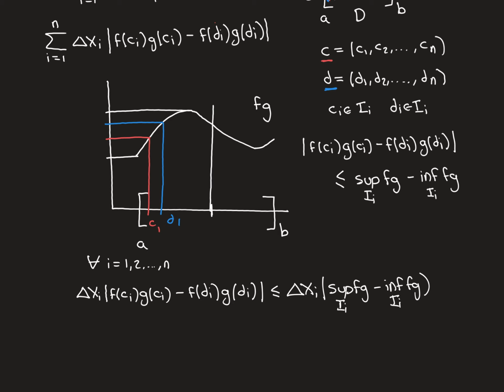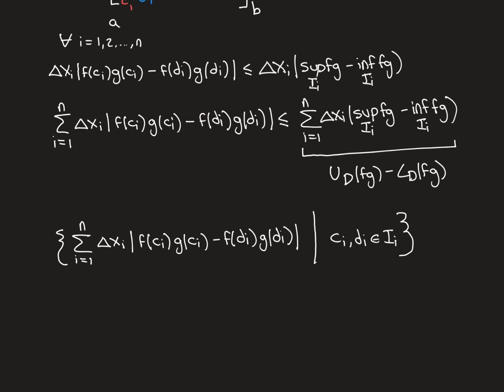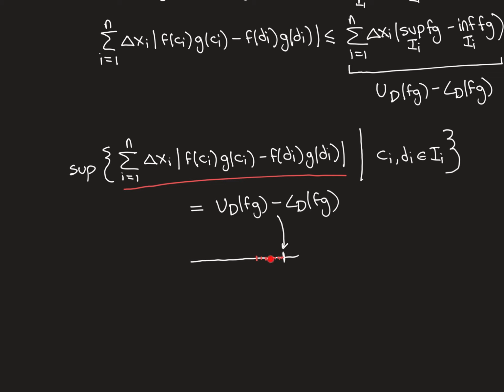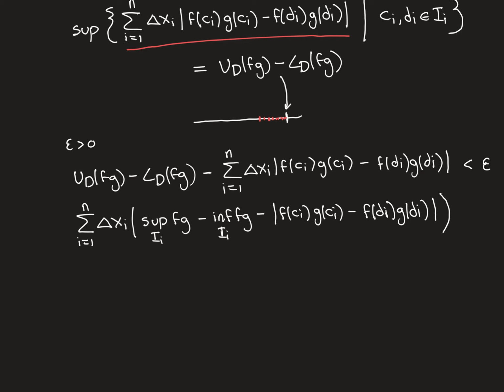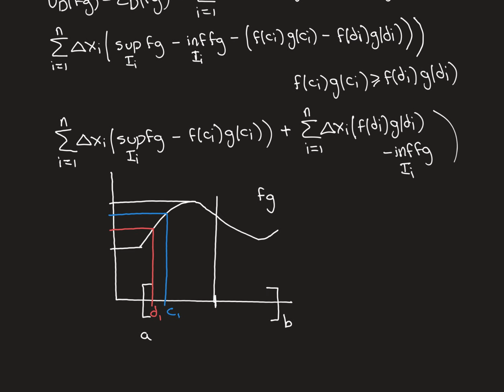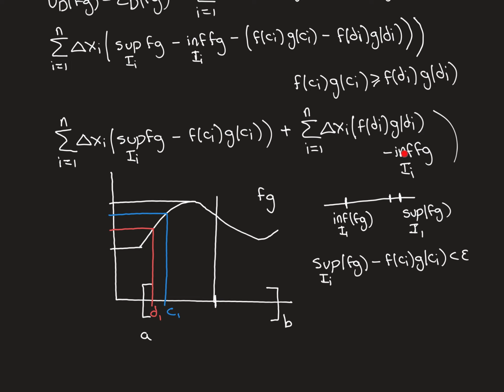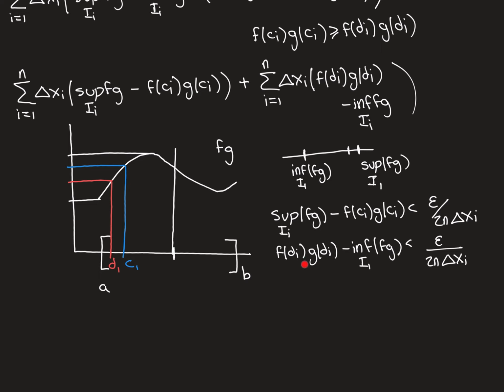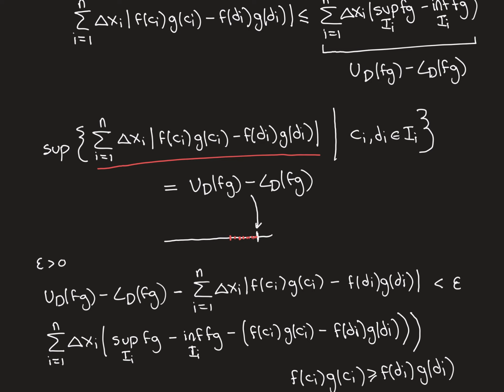Integration by Parts Part 2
In this video we prove the integration by parts formula for Riemann Integration.

This formula is actually extremely easy to derive.

Most of this video will be spent on proving a prerequisite theorem, which is that if two functions are Riemann integrable then the product is also Riemann integrable.

This prerequisite theorem is actually quite tricky to prove and we will spend most of the video looking at that.

The integration by parts theorem is a simple corollary of this prerequisite, linearity and the second FTC.